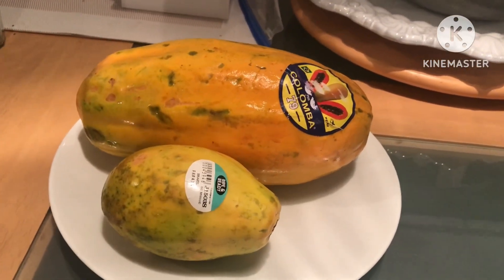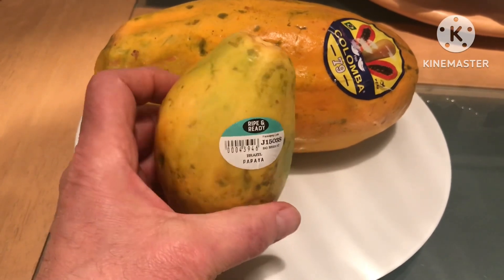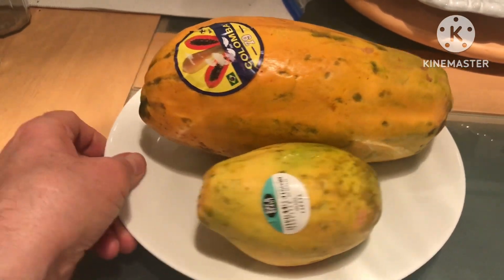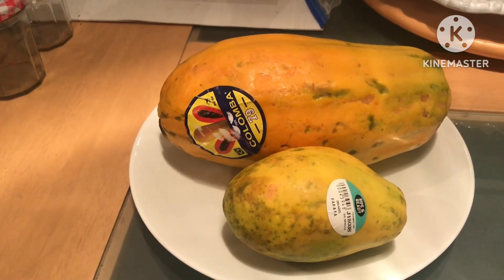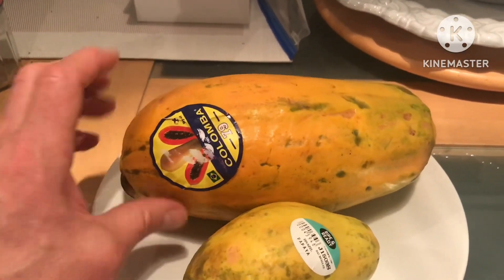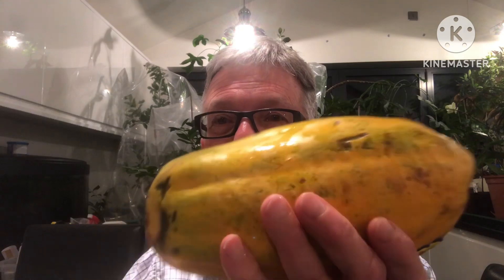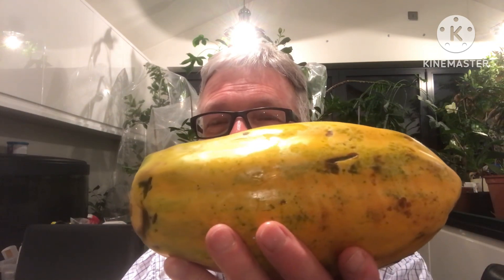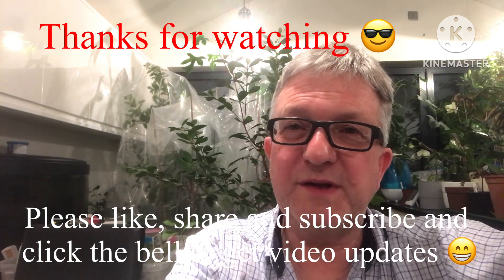Reviewing 2 types of papaya, probably my favourite tropical fruit and discussing costs here 😁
A quick look at 2 completely different types of papaya most commonly available here and out of interest to my Australian and US viewers how much they cost here to buy. I know a lot of people aren’t always keen on papaya, maybe because they’ve only had poor quality examples but they are certainly one of , if not my absolute favourite tropical fruit 😋